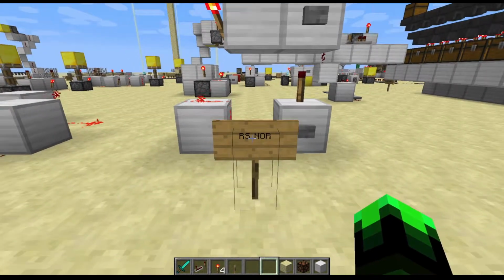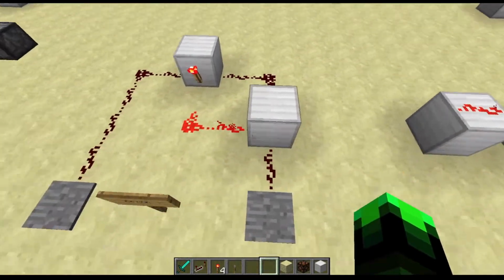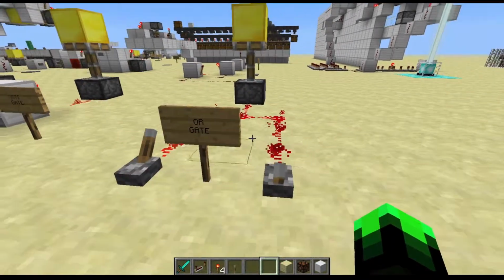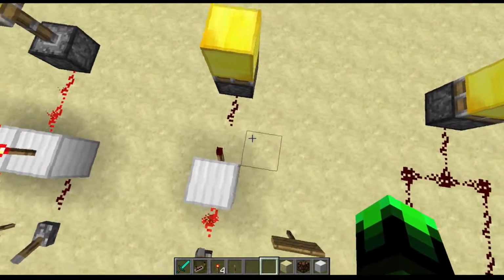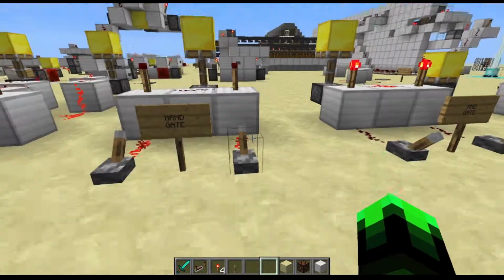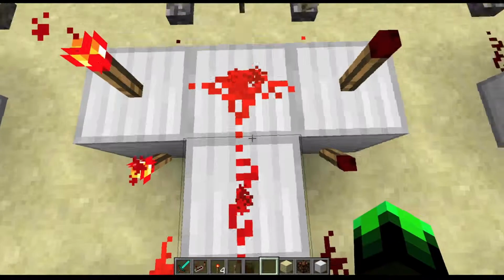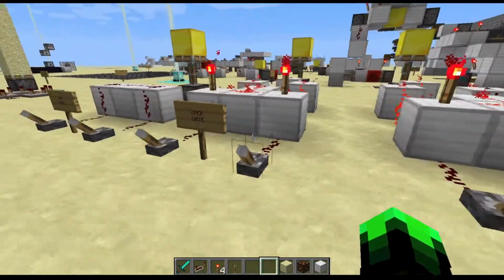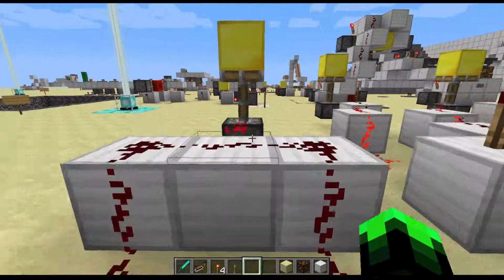Logic Gates Overview - Cult of Redstone Minecraft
A brief overview of the basic logic gates found in Minecraft.